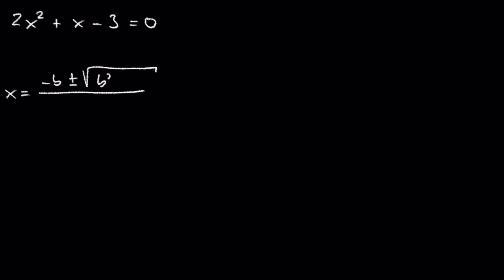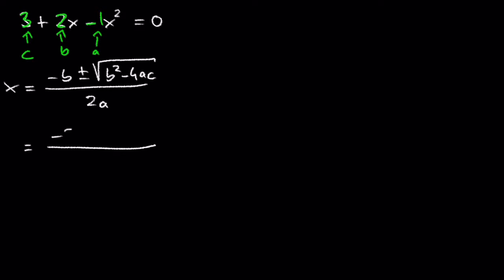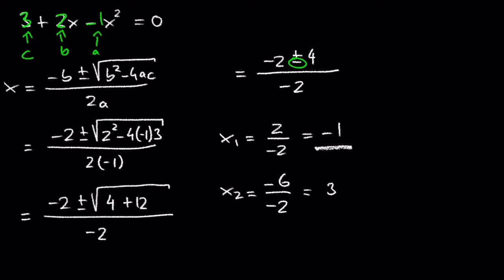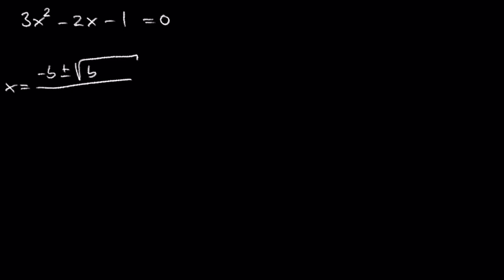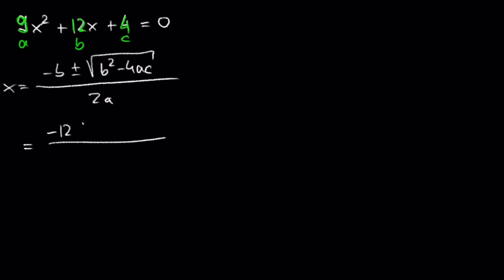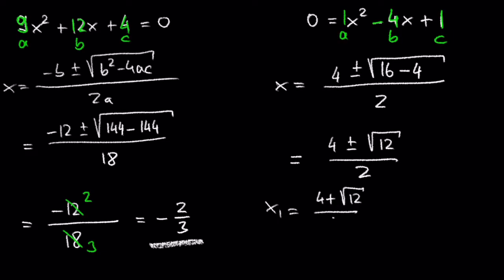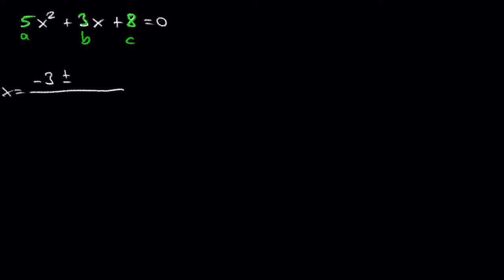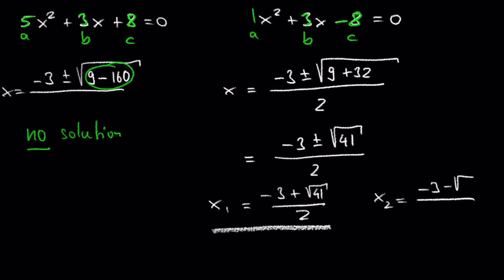Solving Quadratic Equations with the Quadratic Formula, Examples ! ABC Formula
This video contains examples on how to solve quadratic equations with the quadratic formula.